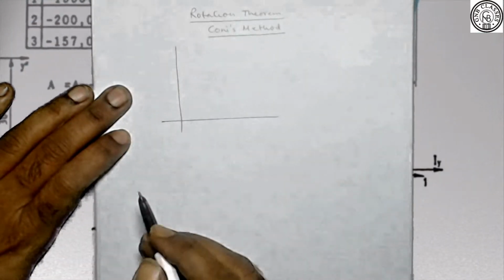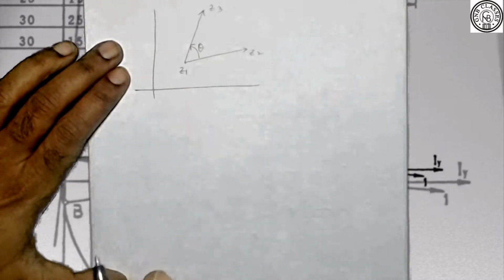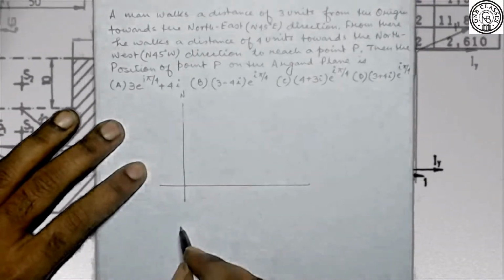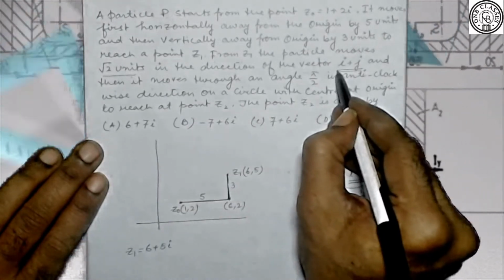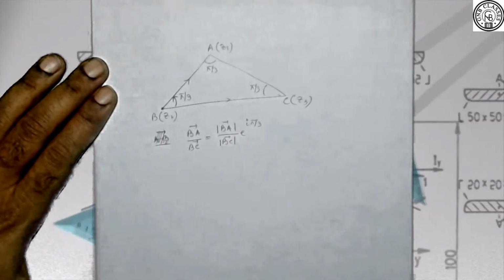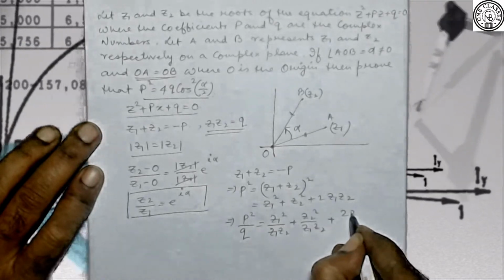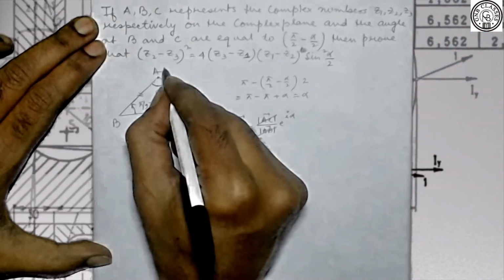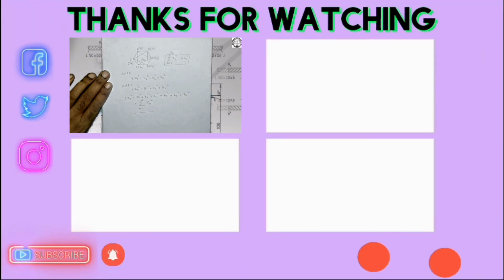Rotation Theorem(Coni's Method) in Complex Geometry & Problems | Part 7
Complex Number is a very Important chapter from JEE perspective. Every year at least one question from this chapter comes in JEE. Complex Numbers in  IIT Advanced paper are very tricky and conceptual. Until and unless you have an in-depth knowledge on the chapter its very difficult to solve questions of this kind.
In this lecture I have discussed Rotation theorem or Coni's Method and solved a handful amount of problems to develop a through understanding of the conception.
This channel is mainly designed to help students in Mathematics of Class XI & XII. Particularly for the students who are preparing for different Pre-Engineering entrance examination like WBJEE, IITJEE (Mains & Advanced), BITS, VIT etc. Moreover students studying in Mathematics (Pass & Honours) and MCA entrance examination will be benefited immensely.